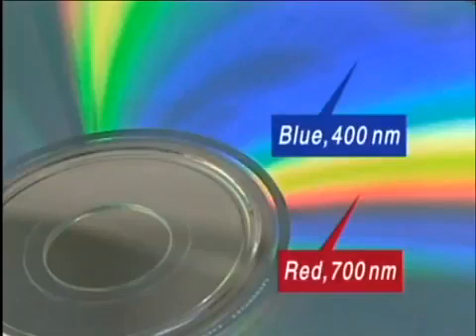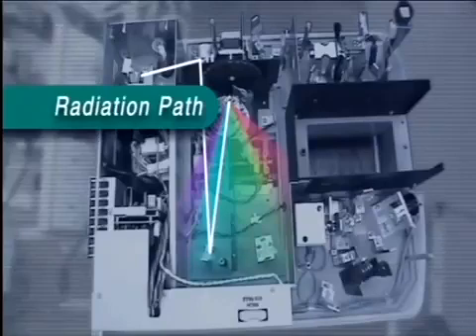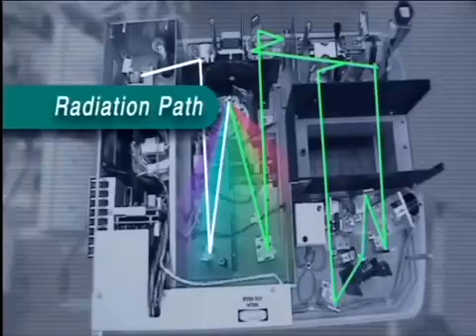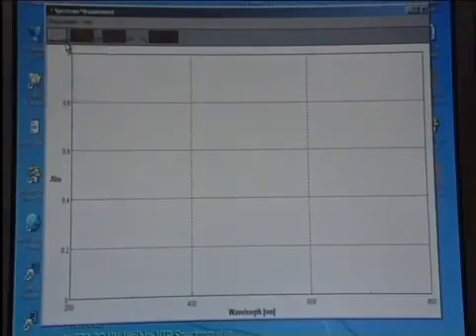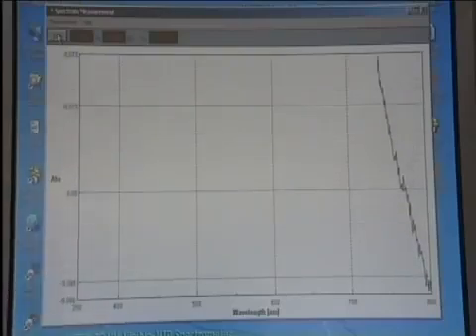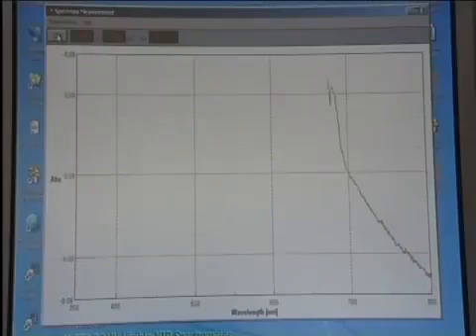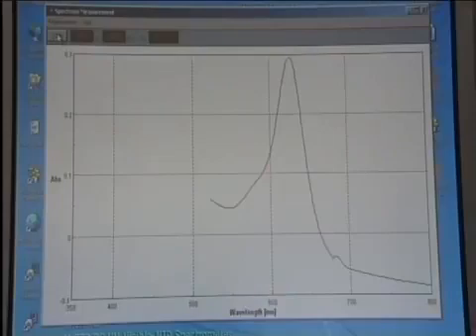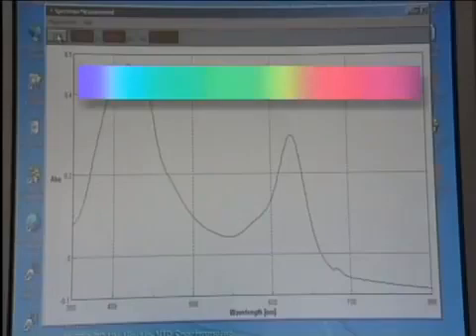Ultraviolet Visible Spectroscopy UV Vis